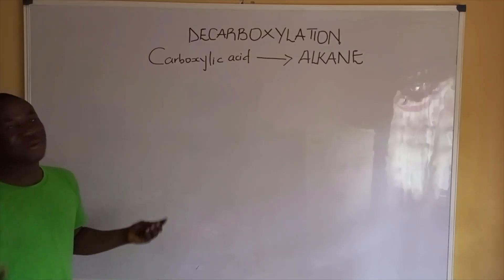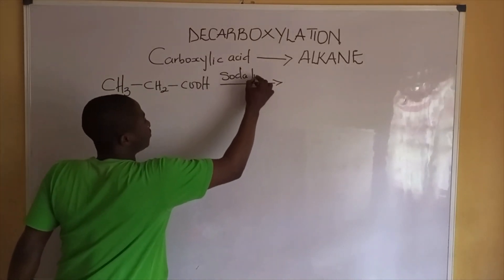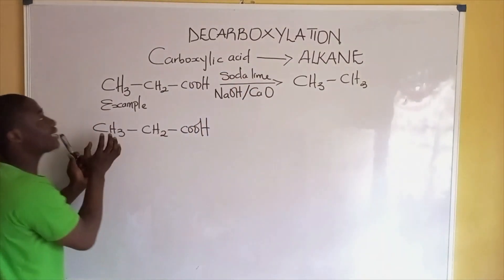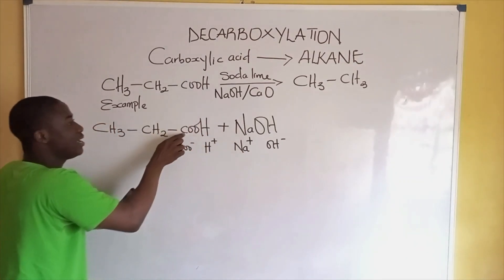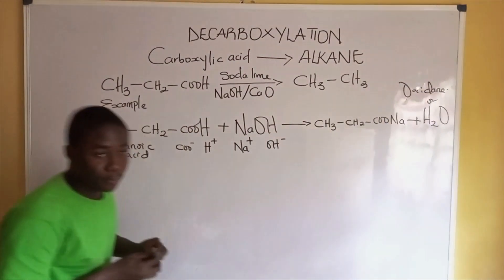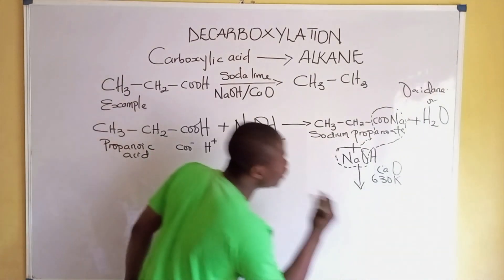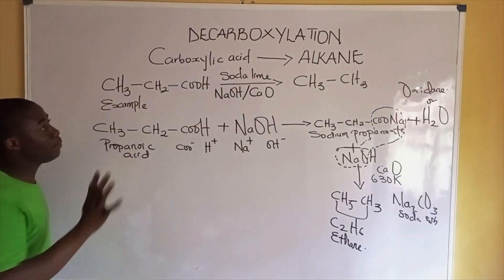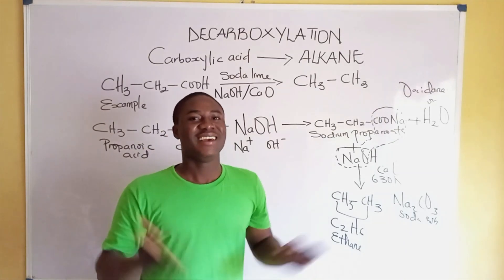How to prepare Alkane By Decarboxylation for 2025 JAMB Chemistry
In this video lesson, i will teach you on the reaction called Decarboxylation with a very Easy Approach